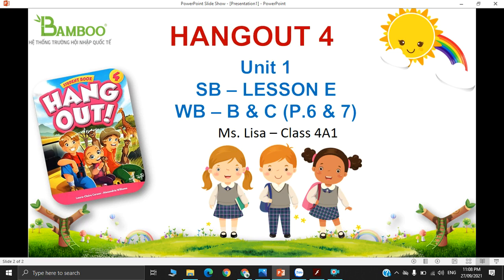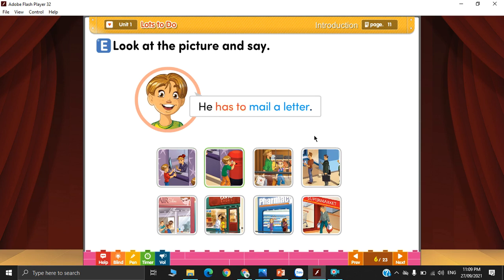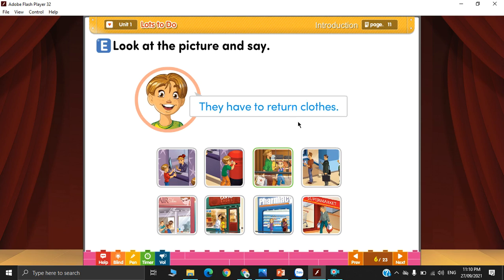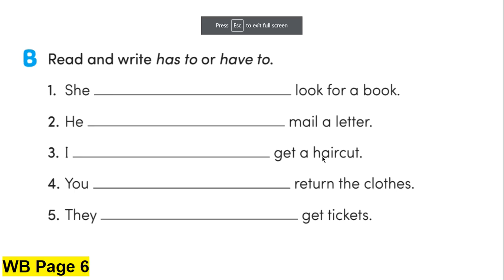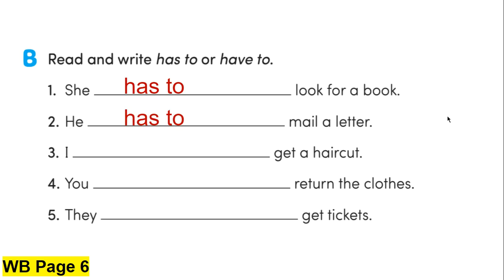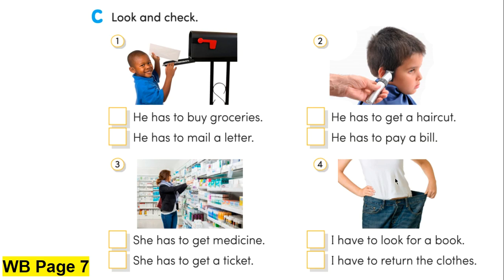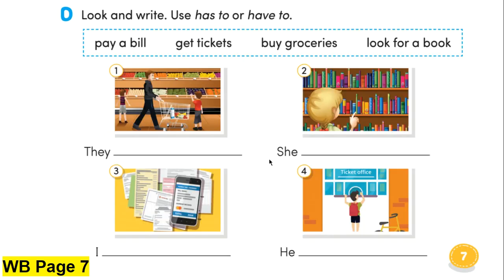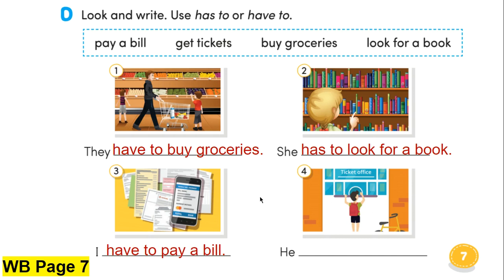Hang out 4_Unit 1_SB E - WB B & C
Hang out 4